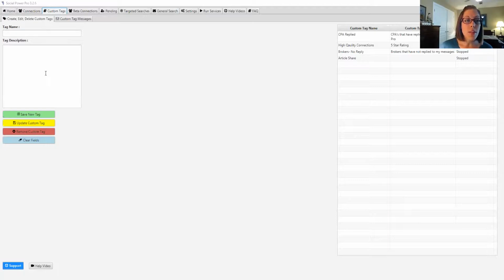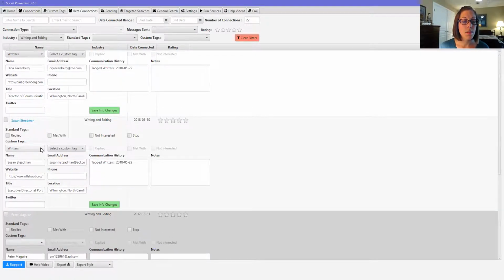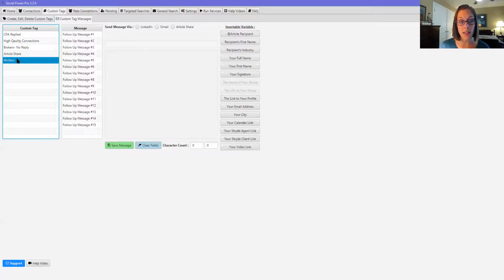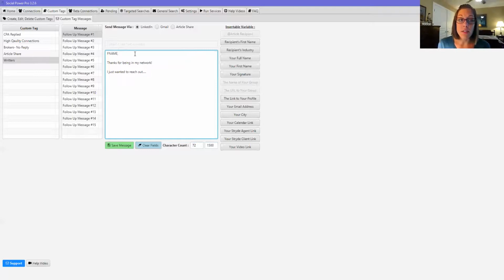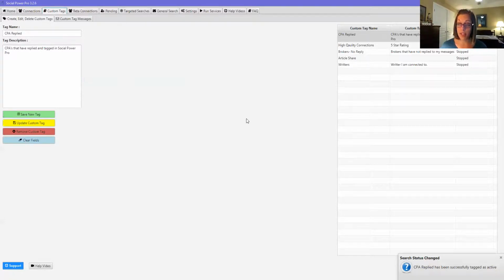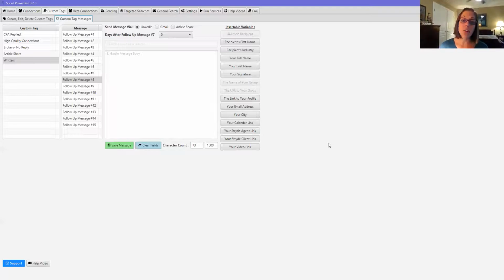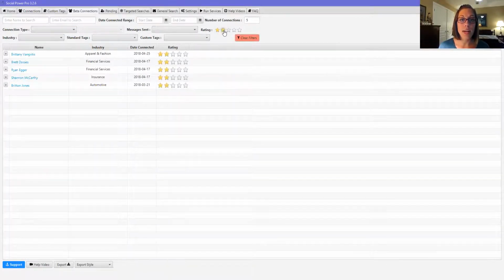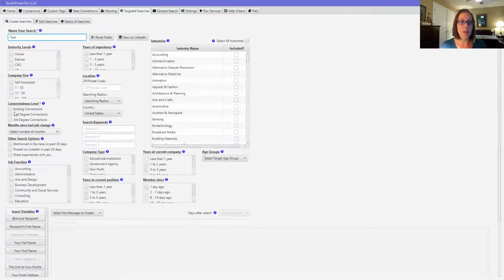Custom Tagging and Messaging Training